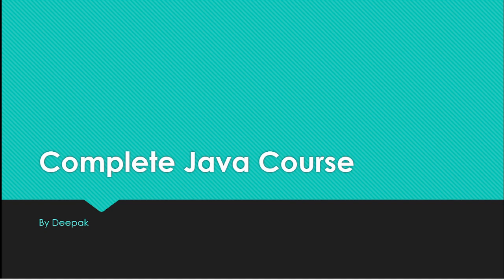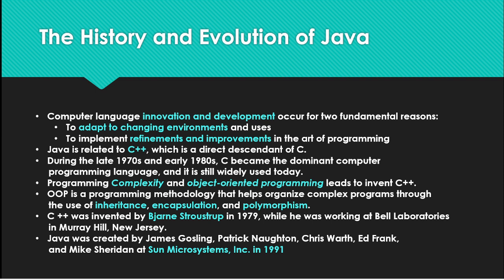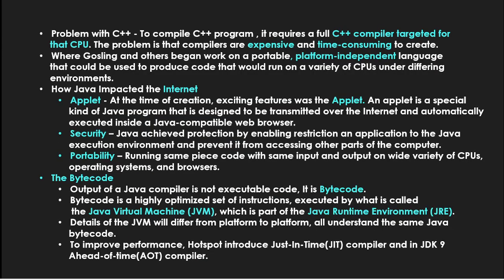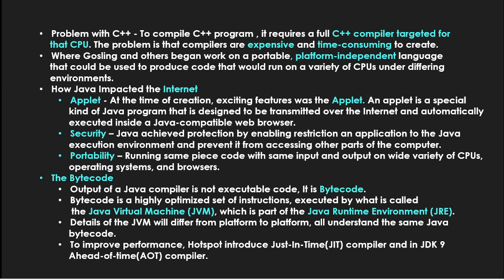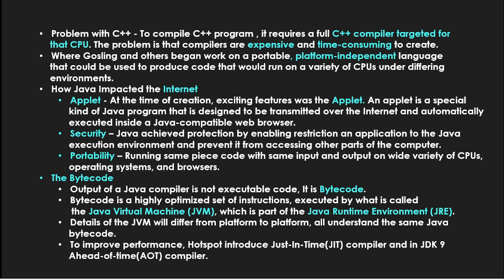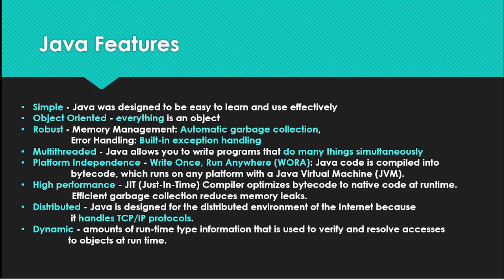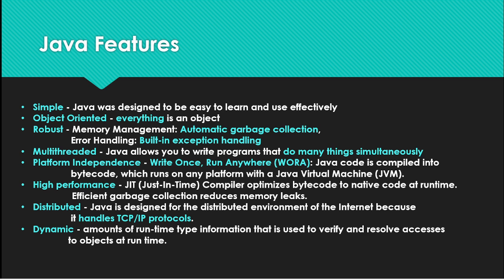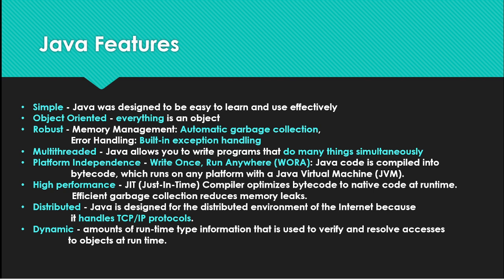Complete Core Java Course - History of Java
Playlist - Complete Java Course